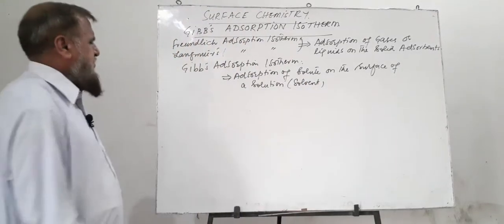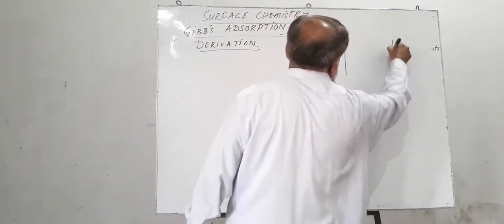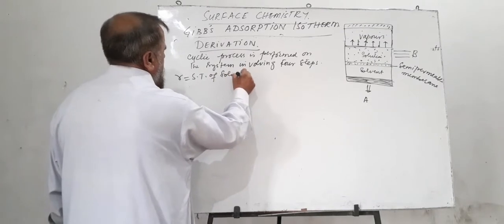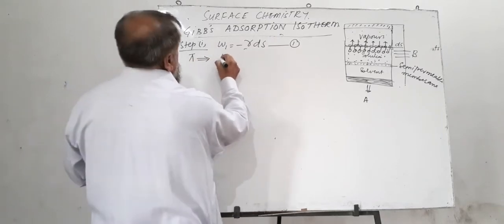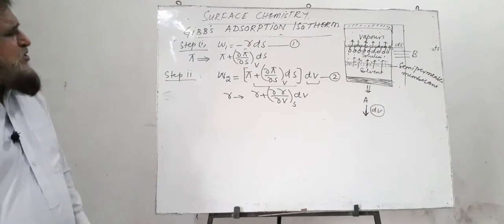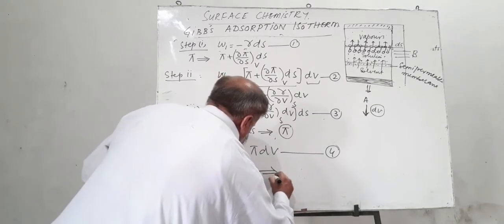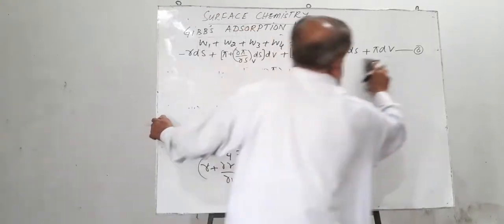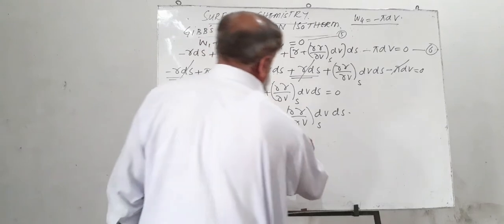Gibbs Adsorption isotherm 1